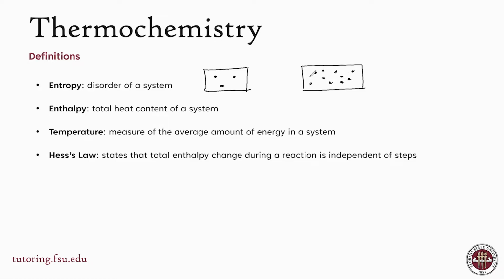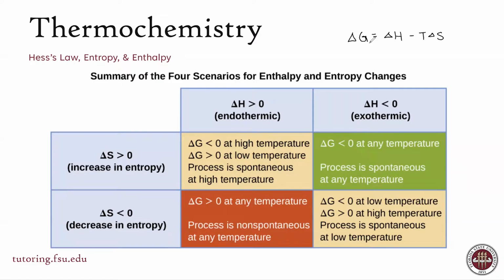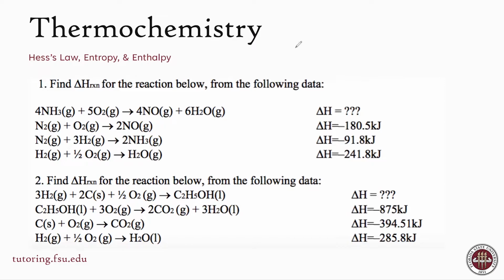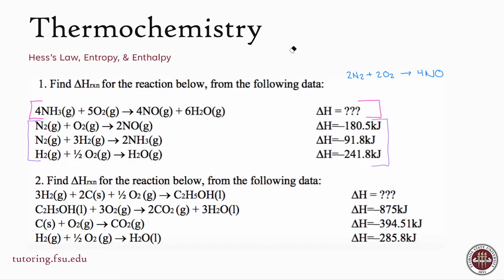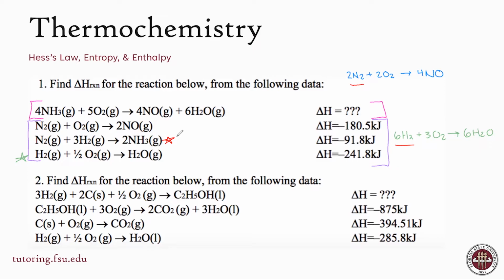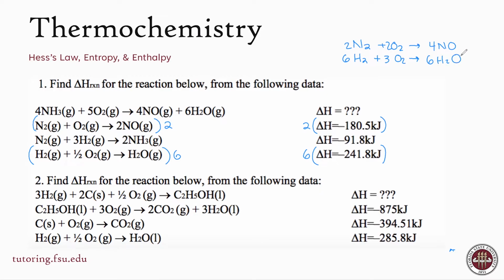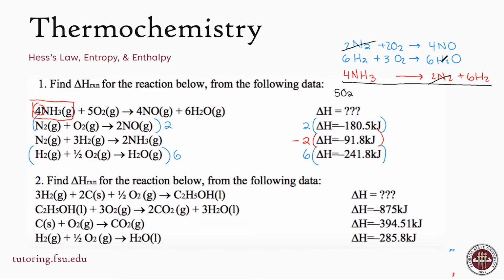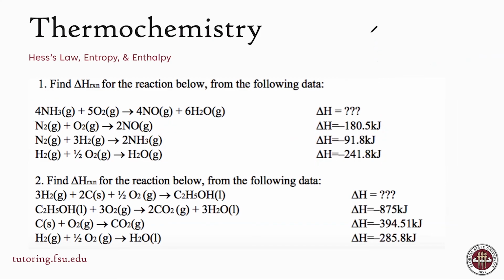Readiness Review of General Chemistry - Thermochemistry